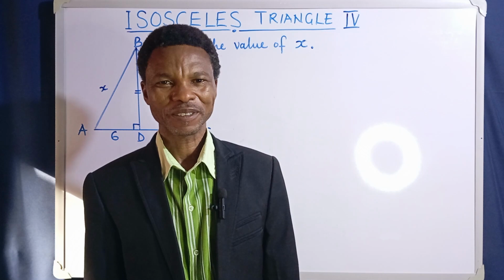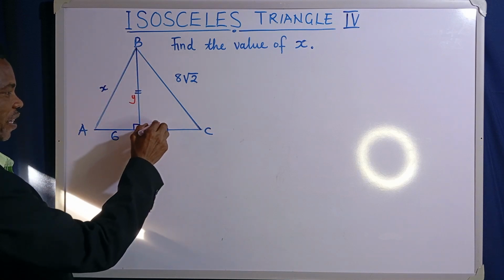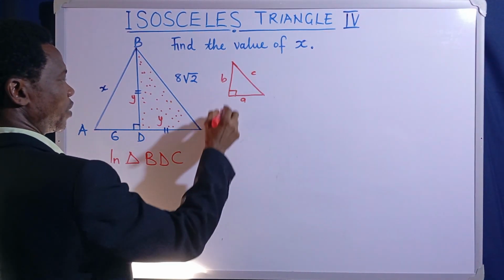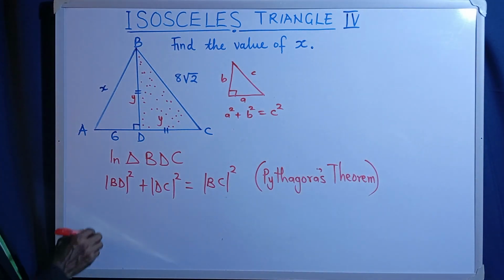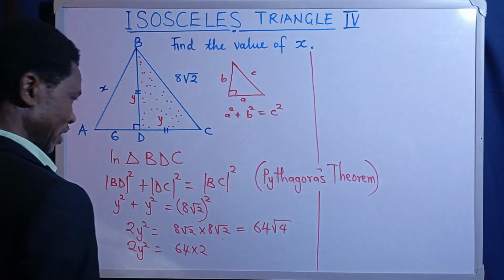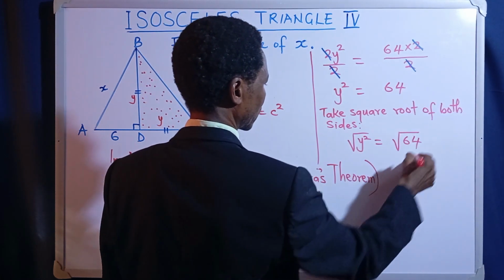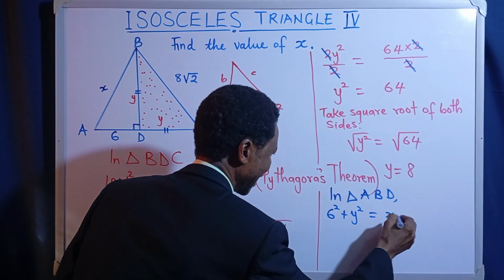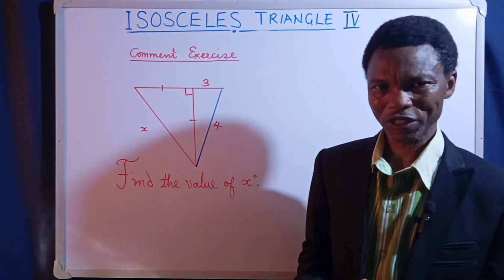SOLVING ISOSCELES TRIANGLES AND PYTHAGORAS THEOREM- Lesson 4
Hey there, future math whiz! 👋
Ready to unlock another secret of the isosceles triangle? In Lesson 4 of our "Exploring Isosceles Triangles" series, join Orisheje Matthew as we dive into the power of the Pythagorean Theorem! 📐✨
Have you ever wondered how to find the length of those mysterious unknown sides in an isosceles triangle? Well, wonder no more! In this super easy-to-follow video, Matthew will guide you step-by-step on how to use the legendary Pythagorean Theorem (a^2+b^2=c^2) to conquer those tricky triangles.
We'll break down the concepts, show you clear examples, and make sure you understand exactly how to apply this fundamental theorem to solve for missing side lengths. Whether you're a student tackling geometry problems or just curious about the beauty of triangles, this lesson is for you!
In this video, you'll learn:
• A quick recap of what makes a triangle isosceles.
• How to strategically apply the Pythagorean Theorem to isosceles triangles.
• Tips and tricks to make solving these problems a breeze.
Don't miss out on this essential tool for your geometry toolkit! Click play and let's make solving isosceles triangles super easy together! 👍